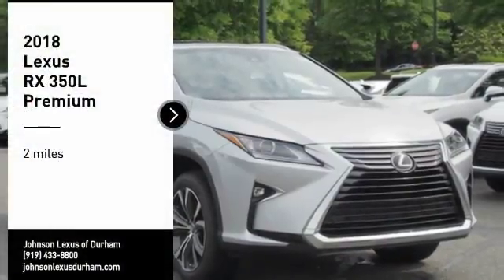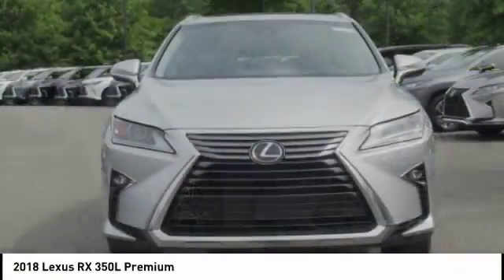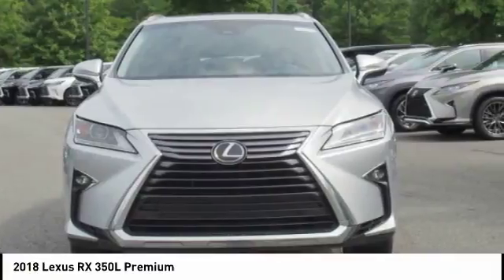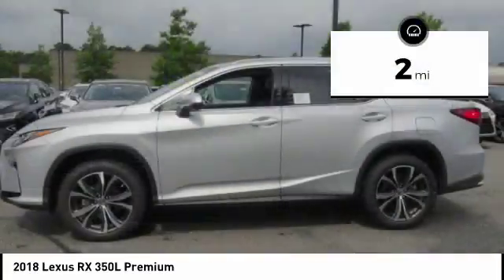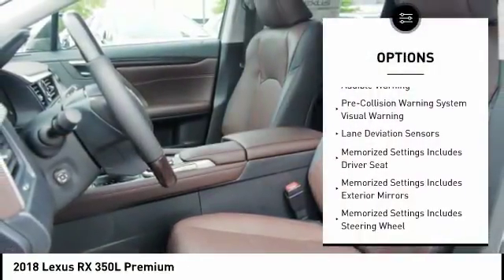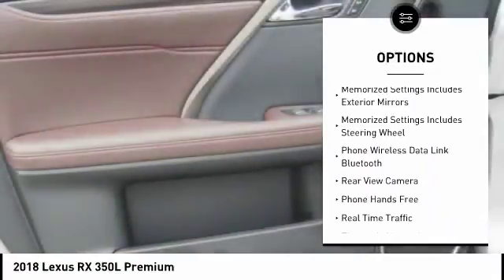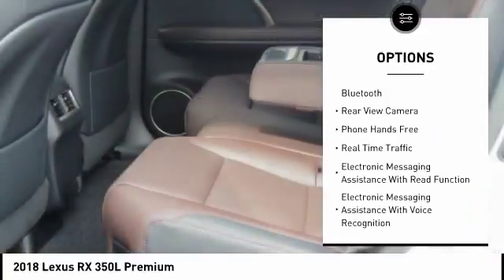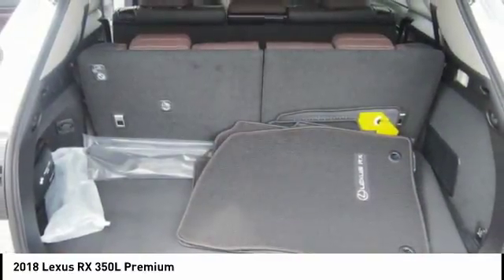2018 Lexus RX 350L Premium for sale in Durham NC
2018 Lexus RX 350L Premium for sale in Durham NC - Stock # D35393
Year: 2018
Engine: 3.5L V6 DOHC 24V
Transmission: Automatic
Exterior: Silver Lining Metallic
Interior: Noble Brown Leather With Matte Linear Dark Mocha
Drive Train: FWD
Cylinders: 6
Trim: Premium
Address:
VIN: JTJGZKCA7J2007230